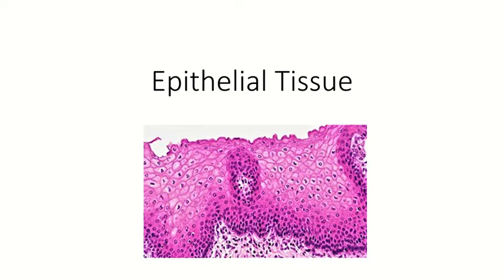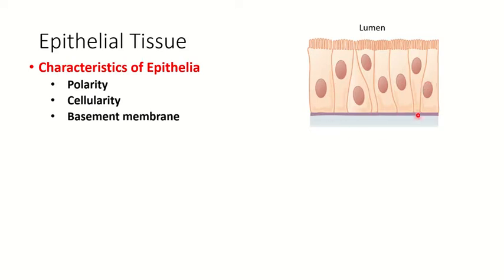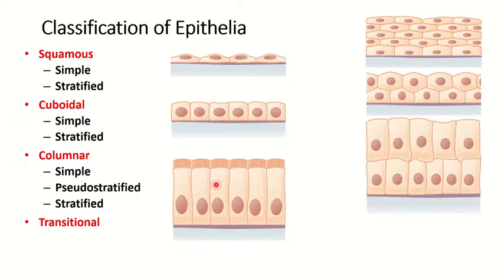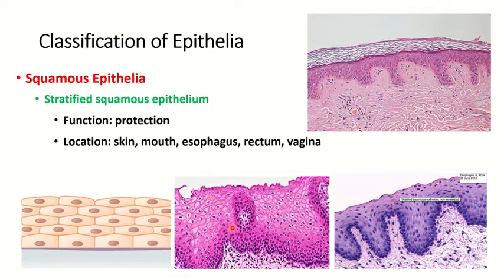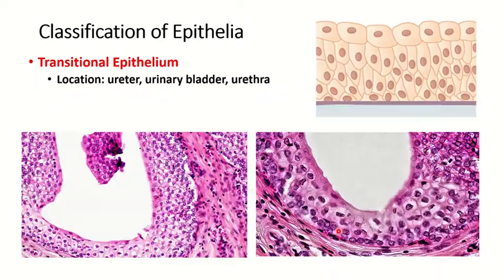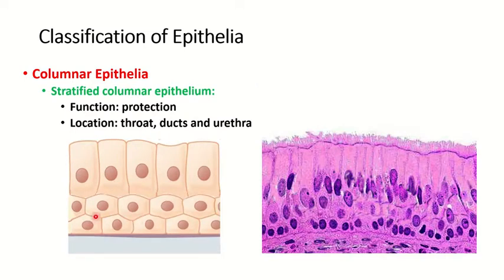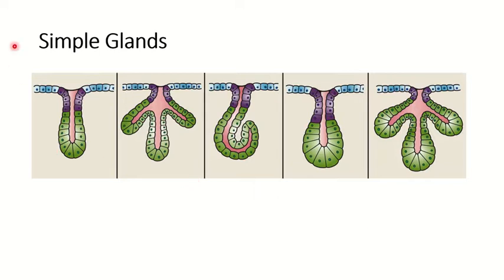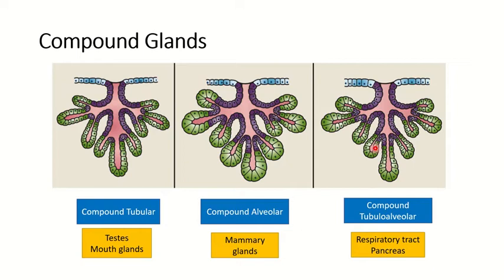Epithelial Tissue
The video explains the classification of epithelial tissue and provides histology images and locations for each type of epithelium including simple squamous, stratified squamous, simple cuboidal, stratified cuboidal, simple columnar, pseudostratified columnar, stratified columnar, and transitional epithelia. There is also an explanation of simple and compound glandular tissues.